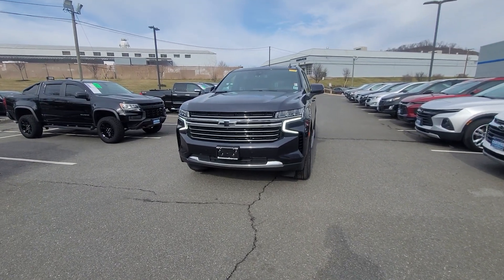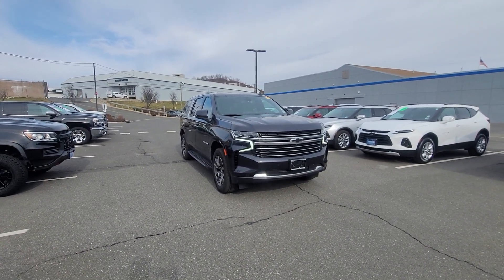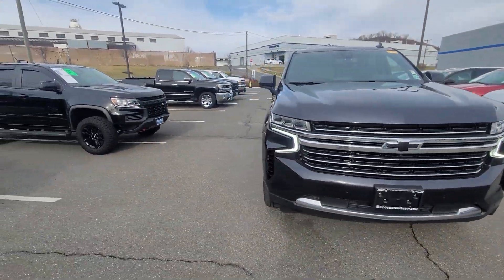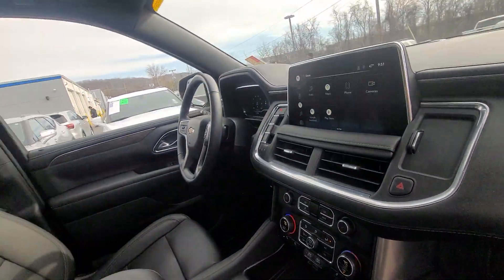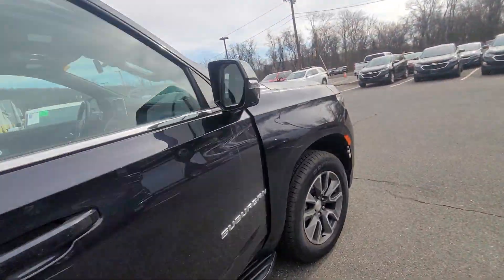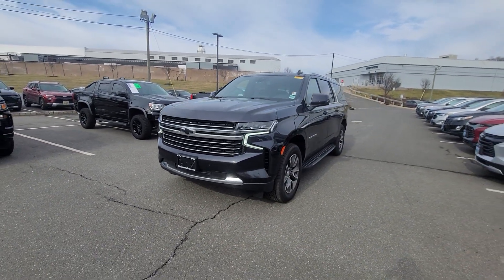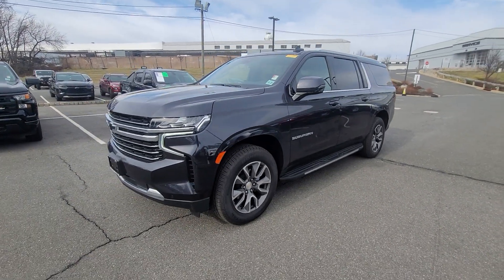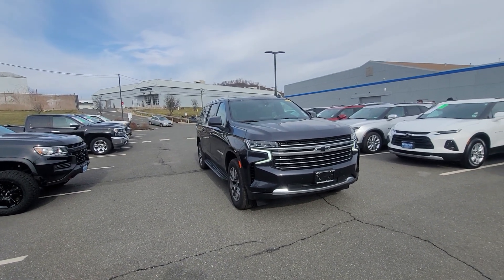2022 Certified Chevrolet Subirban LT W/ Luxury Package